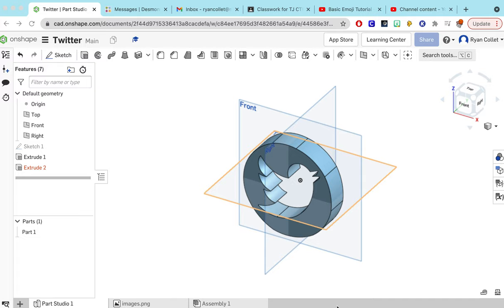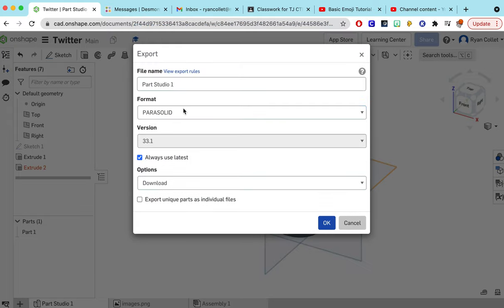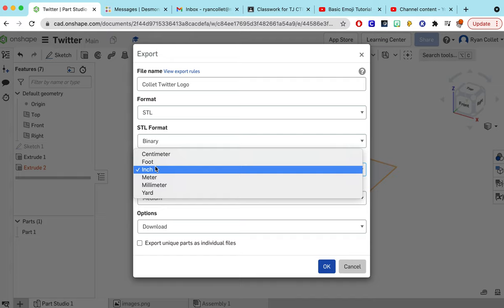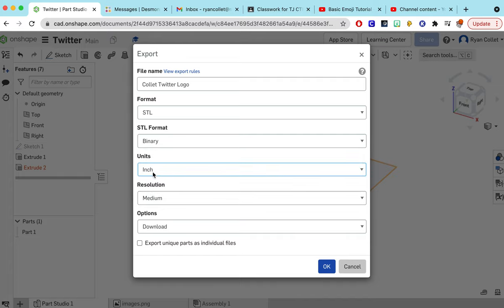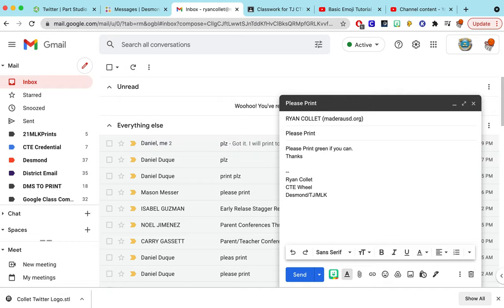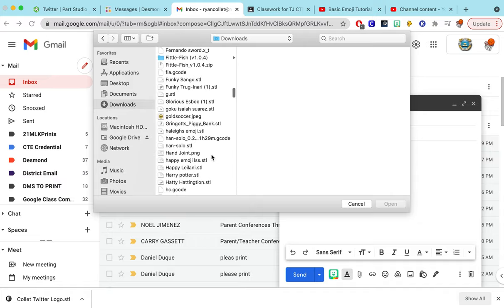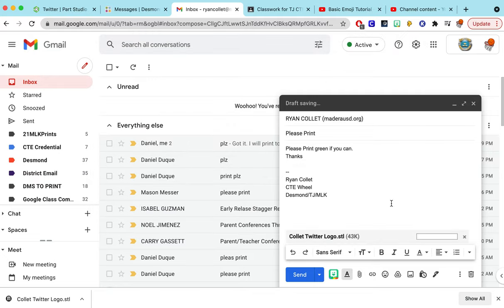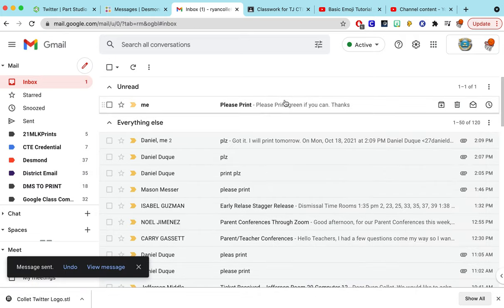Sending Me 3D Prints